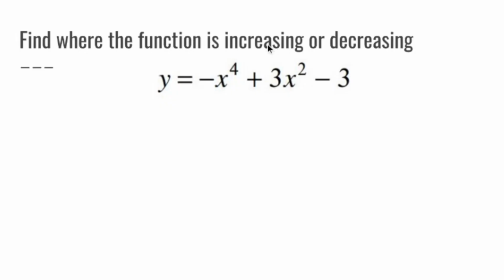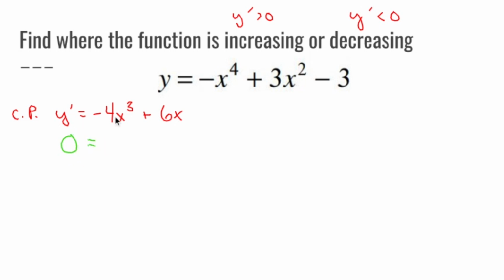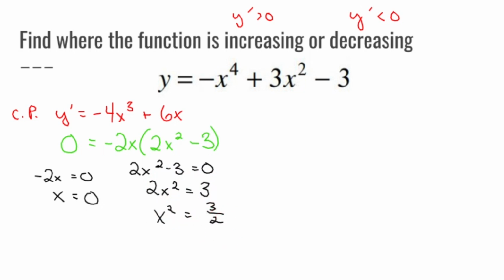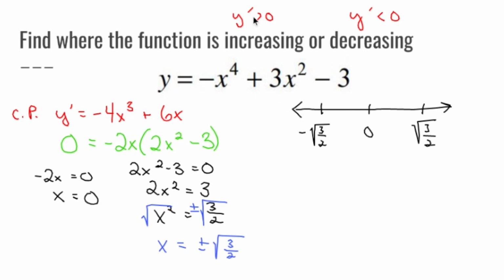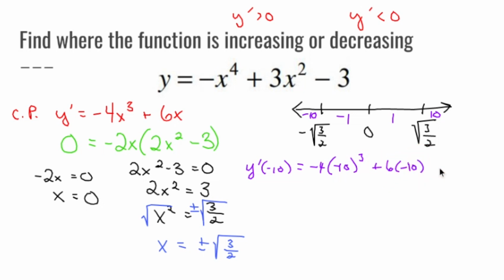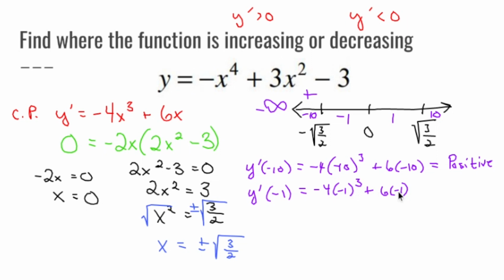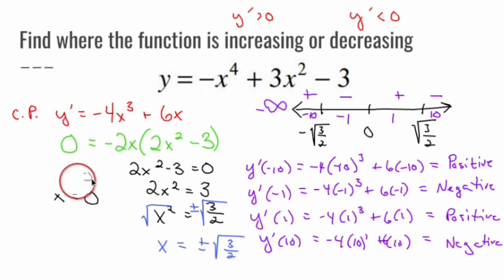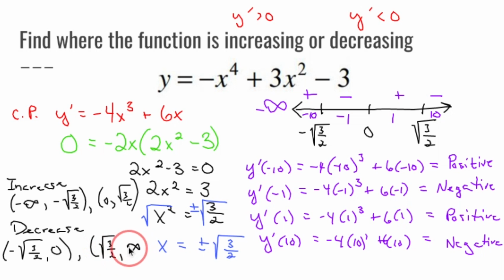Calculus Bites - Increasing and Decreasing Functions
This video asks you to find the intervals where a polynomial is increasing or decreasing. This requires you to first find the critical points (take the derivative, factor, use the zero-product property), use those to make a SIGN chart, and substitute values into the derivative to see where the derivative is positive or negative.

Nick Perich
Norristown, Pa .